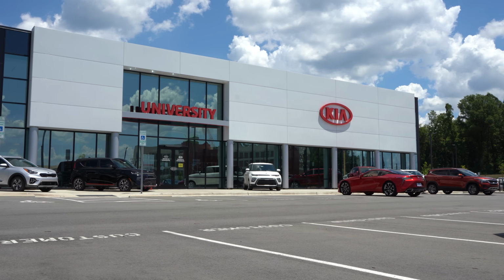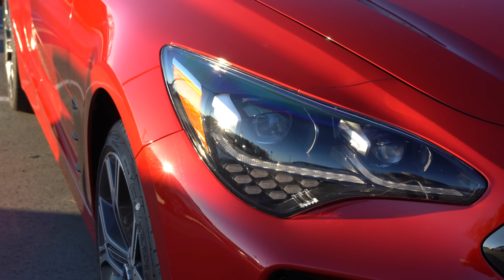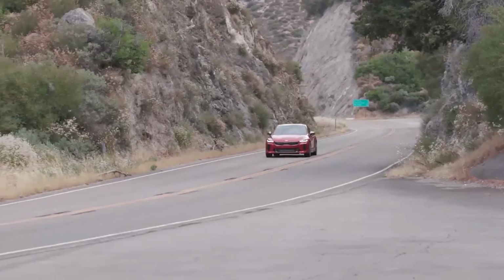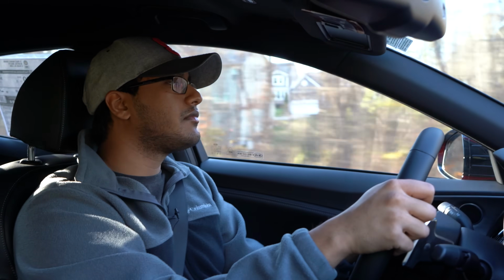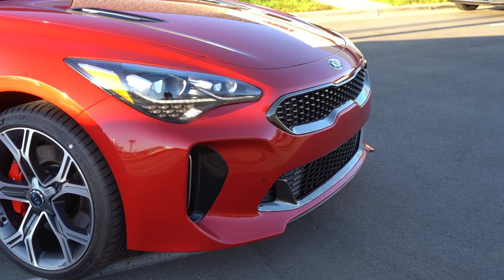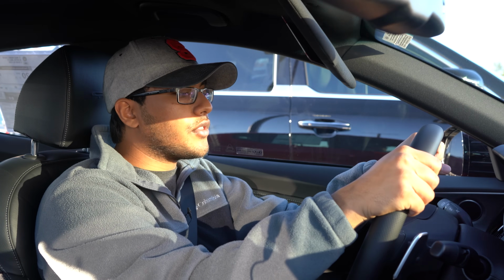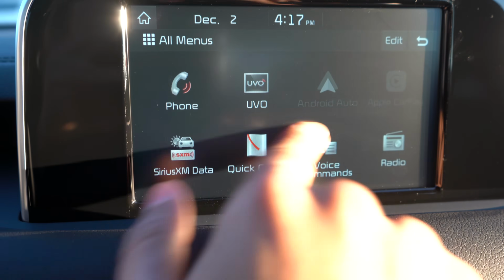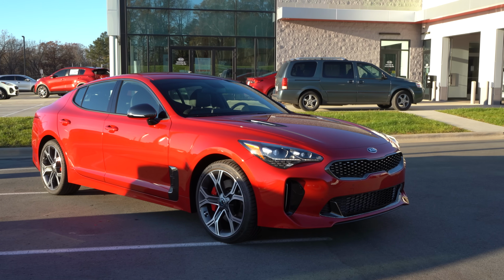2021 Kia Stinger GT 3.3 Review...It's Back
2021 Kia Stinger GT 3.3 V6 Review featuring the RWD model. I previously owned a 2018 Kia Stinger GT2, but I found a few improvement with the 2021 Stinger GT. The new Stinger GT 3.3 seemed a bit more refined.

My previous Kia Stinger GT2 I owned was fully loaded but I grew tired of it after a few months. The initial first impression I had begun to fade and the Stinger GT quickly lost its luster. I feel this 2021 Kia Stinger GT is different and perhaps has subtle tweaks to make the driving experience better.

Video Chapters:

00:00 - Intro
01:16 - Exterior
02:47 - Drive
15:02 - Interior, Features, & Space
19:32 - Conclusion